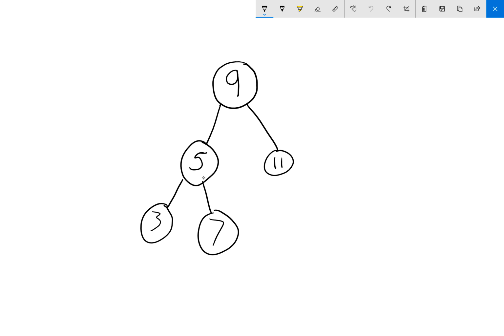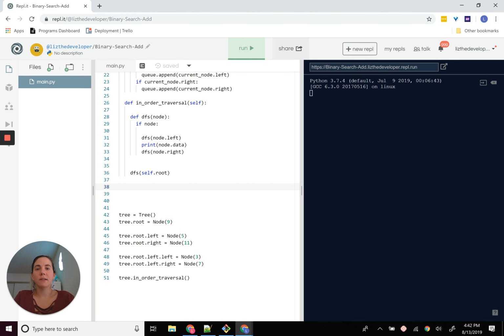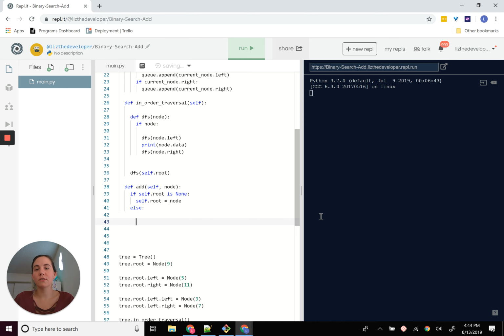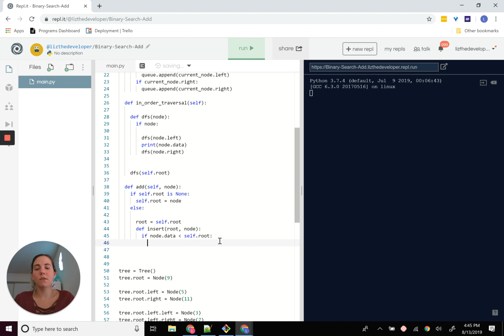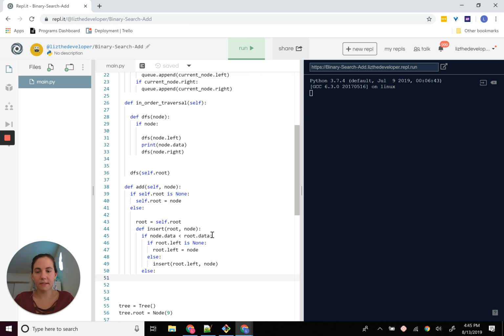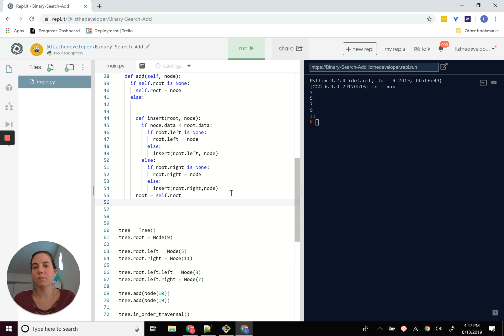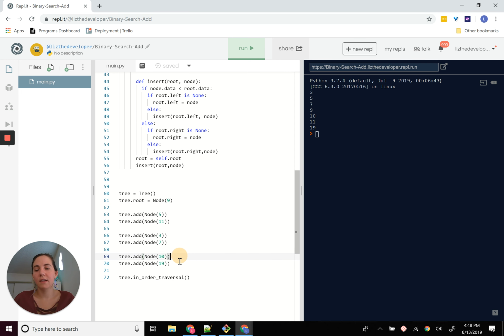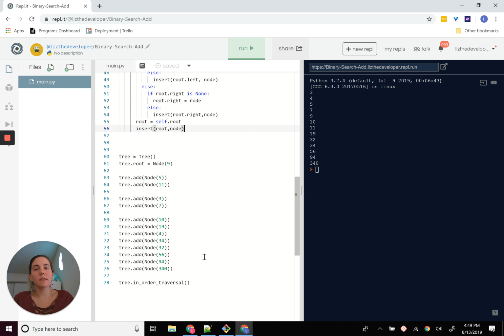Binary Search Trees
In this video we'll discuss how to create a binary search tree, which has an access time of log(N) or O(h) where h is the height of the tree. Works best if balanced properly.